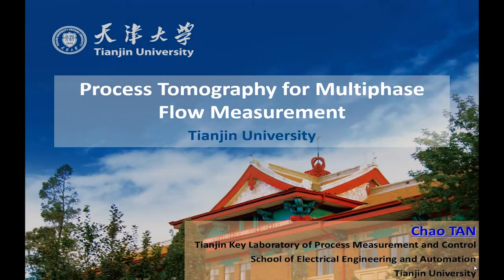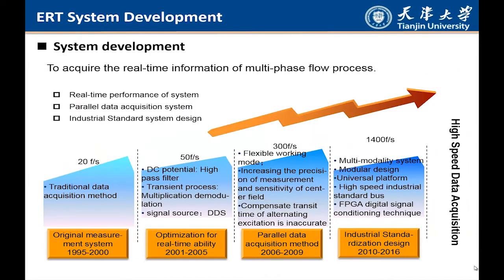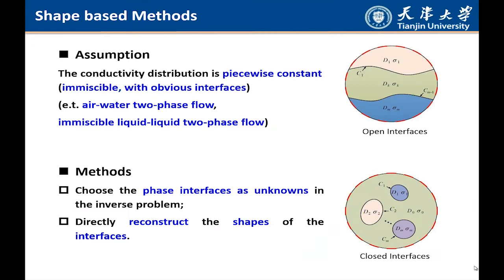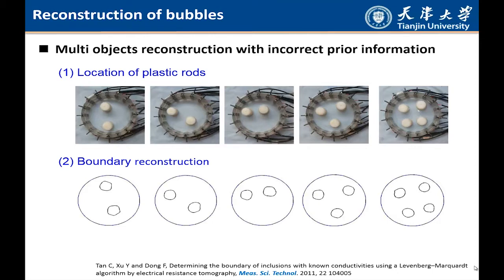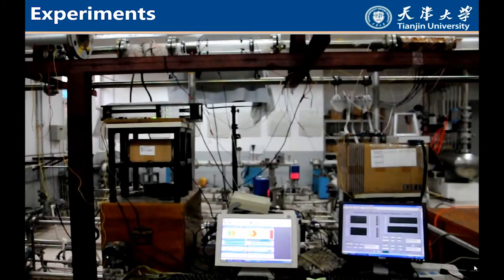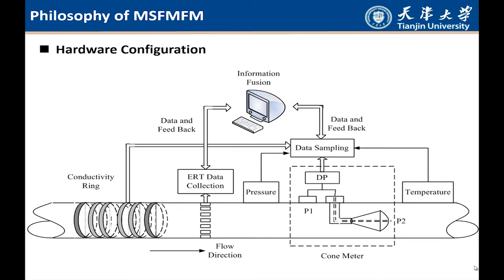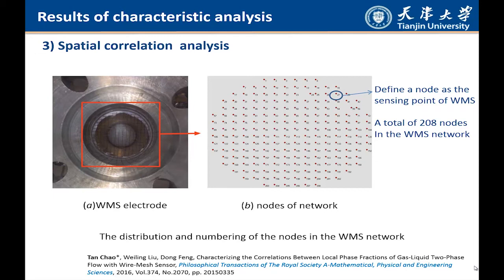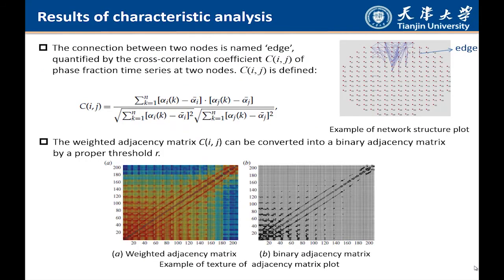Process tomography for multiphase flow measurement - Dr Tan Chao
Title: Process tomography for multiphase flow measurement

Presenter: Dr Tan Chao
Date and Time: Tuesday 20 Dec 2016, 13:00
Venue: AGB Seminar Room, King's Buildings, Edinburgh EH9 3JL.

Abstract:
Monitoring multiphase flow in a visualized manner has always been a primary task of the process tomography. In this talk, the electrical resistance tomography systems developed for multiphase flow imaging in Tianjin University for the past few years will be presented. The boundary element methods for the phase distribution reconstruction, which improved the reconstruction efficiency, will be discussed. The applications of ERT in the multiphase flow pattern recognition, the flow velocity measurement will be presented, including the feature extraction methods and recognition methods. The ERT is then combined with other process sensors to jointly estimate the flow parameters by using the data fusion methods.

Biography:
Dr Tan Chao is currently an Associate Professor with the School of Electrical Engineering and Automation at Tianjin University, China. He received his B.S., M.S. and Ph.D. degrees in control science and engineering from Tianjin University, Tianjin, China, in 2003, 2006 and 2009 respectively. He is currently an Associate Professor with the School of Electrical Engineering and Automation at Tianjin University, China. His research interests include process parameter detection and control systems, multiphase flow measurement and instrumentation, industrial process tomography and multisensor/data fusion. He is a senior member of IEEE, and member of ISIPT. Dr. Tan has published more than 70 papers on peer-reviewed journals and conferences and holds 8 patents granted in China. He is an recipient of Municipal Outstanding Doctoral Dissertation Award of Tianjin, Third Class of Municipal Natural Science Award of Tianjin, Excellent Paper at IEEE-IST, an associate editor of "Transactions of the Institute of Measurement and Control" and "IEEE ACCESS", and a guest editor of "IEEE Sensors Journal".

The IDCOM Seminars are organised and hosted by Dr. Majid Safari, Aryan Kaushik and Jonathan Mason.

This video was edited and uploaded by Joseph Burchell